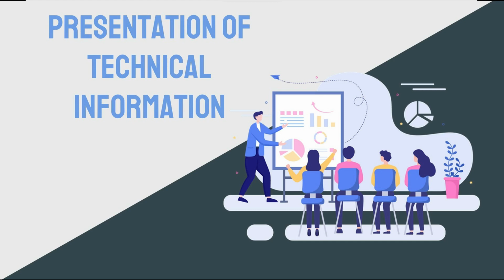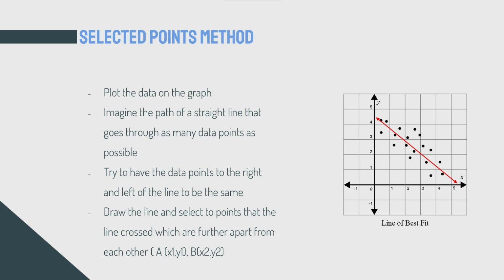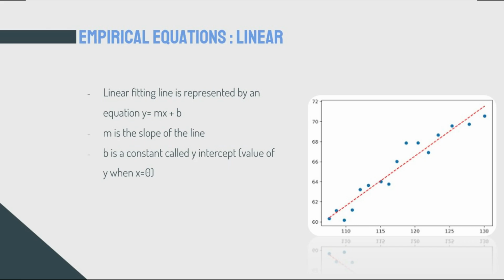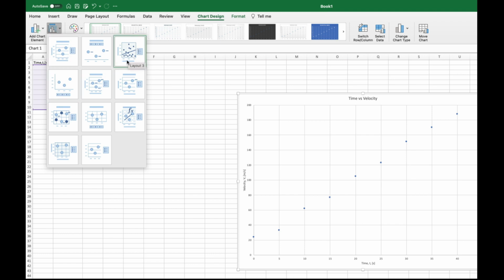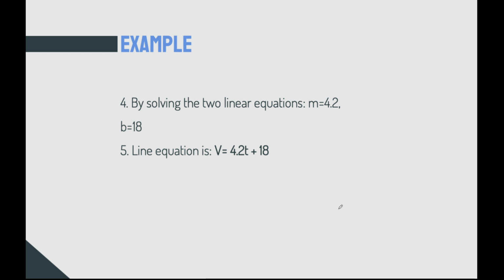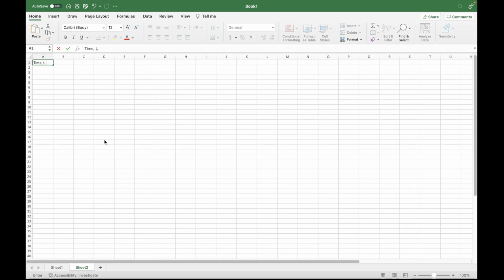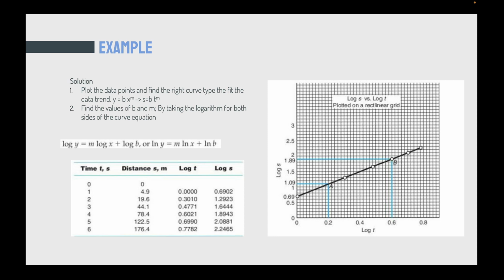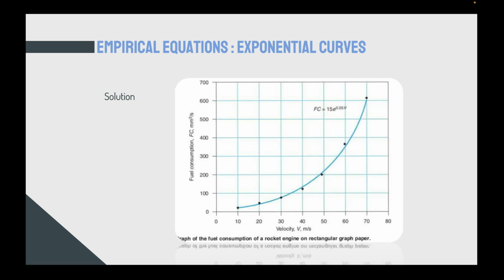How to Present technical information | Part2